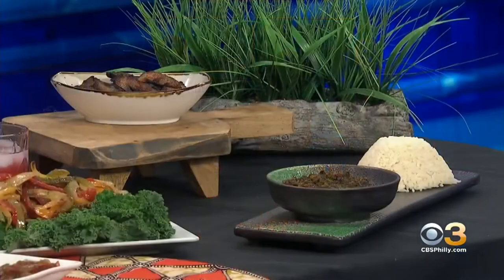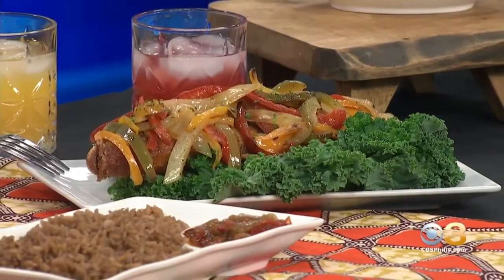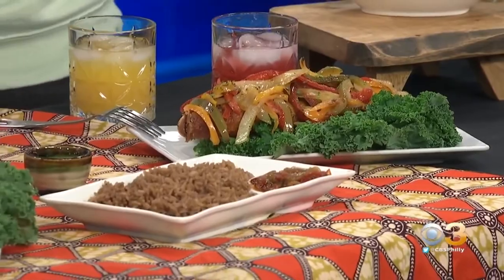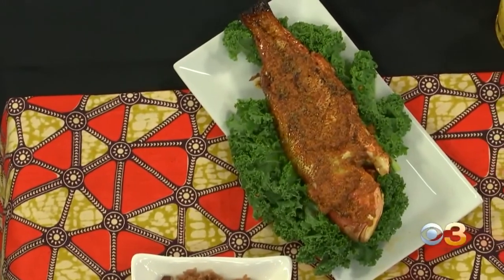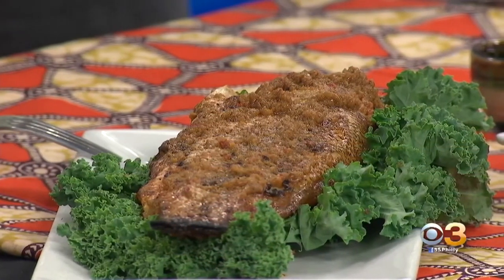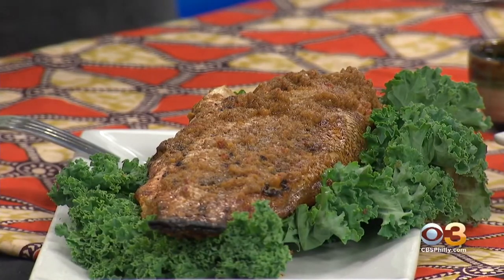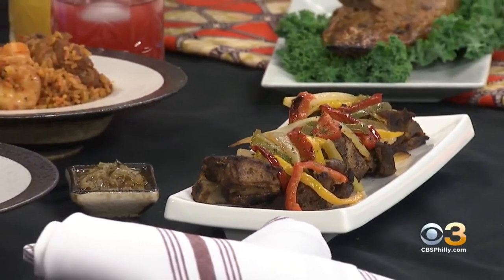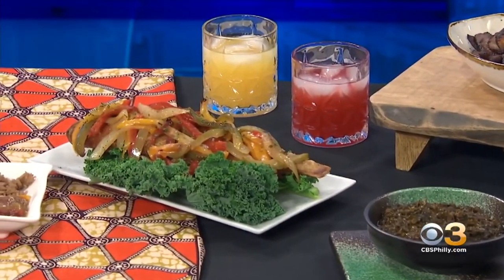CBS 3 feature Kings and Queens Liberian Cuisine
Kings and Queens Liberian Cuisine presenting a few dishes to CBS 3 Jim Donovan & Janelle Burrell. Vegan Potato Greens / Country Dry Rice & Fried Red Snapper & Grilled Red Snapper / Liberian Jollof Rice